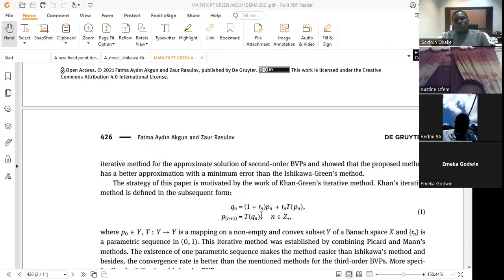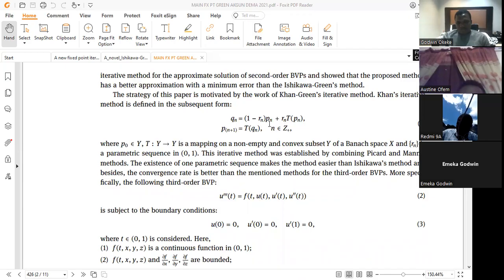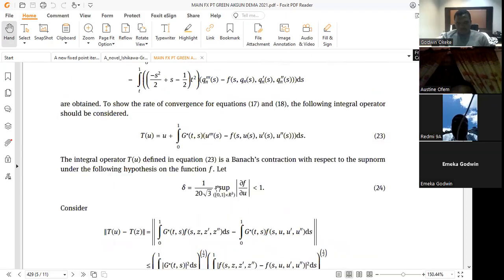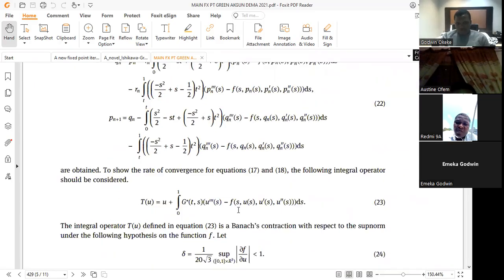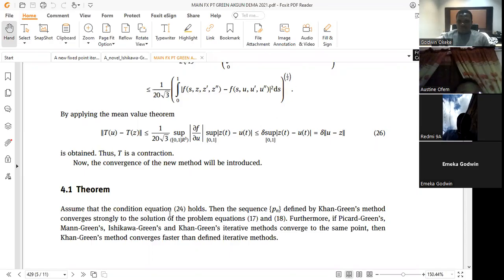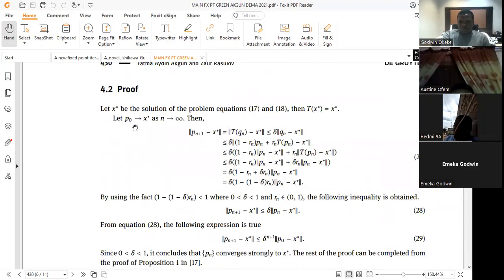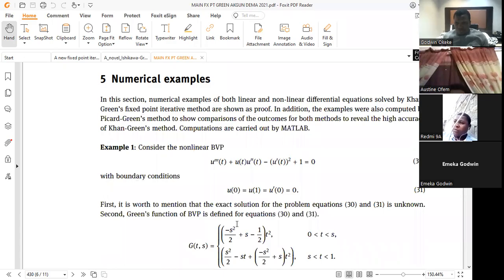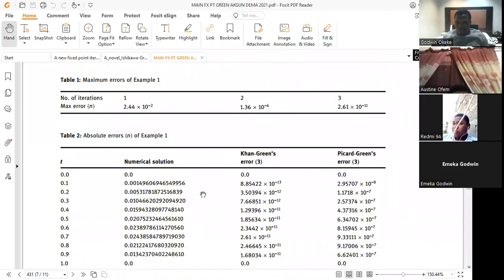A new iteration method for the solution of third-order BVP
Fixed point iterative scheme method for solving boundary value problems by embedding Green's functions